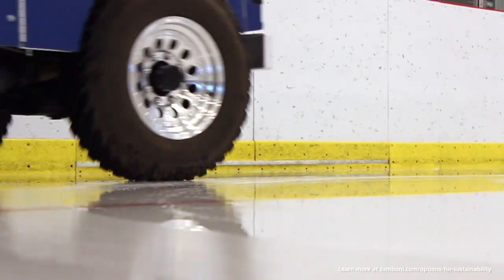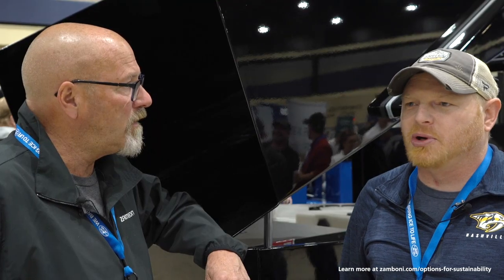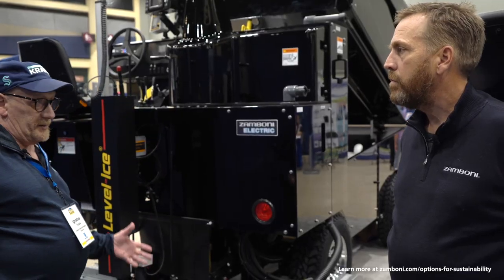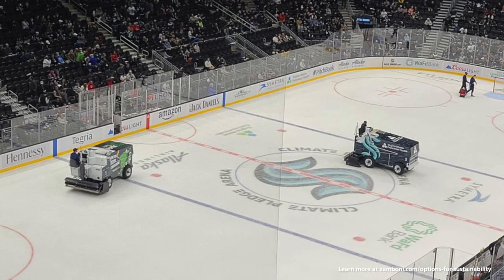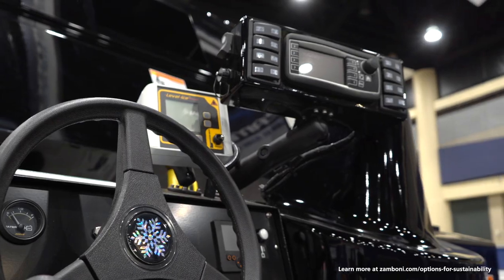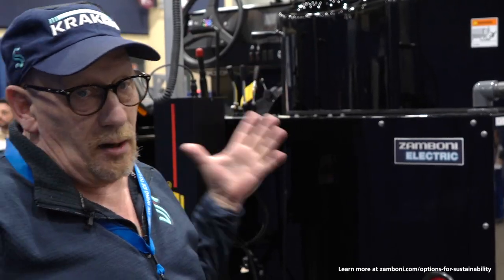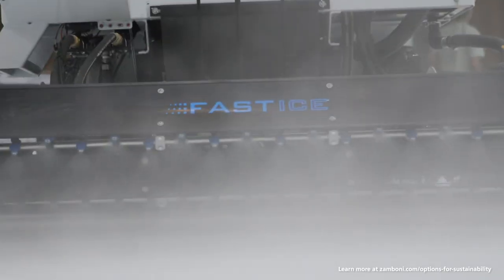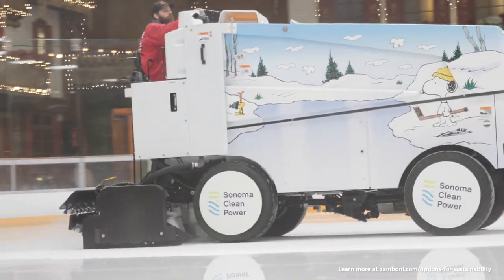Zamboni Machine Operators On Options For Sustainability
Take it from these Big League ice makers who have embraced our Options for Sustainability. Their Zamboni machines have the innovative tech that improves efficiency and consistency between operators, saving money, time and valuable resources.